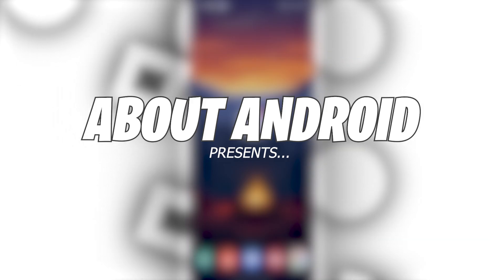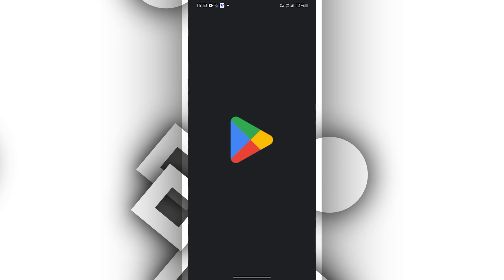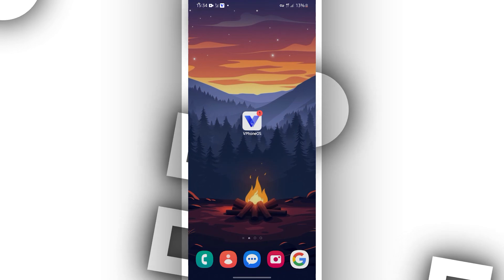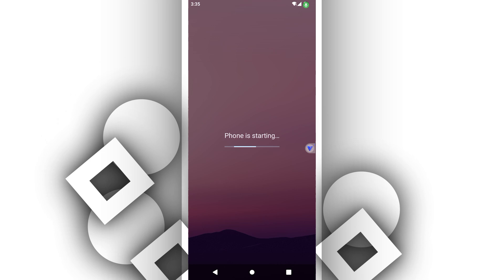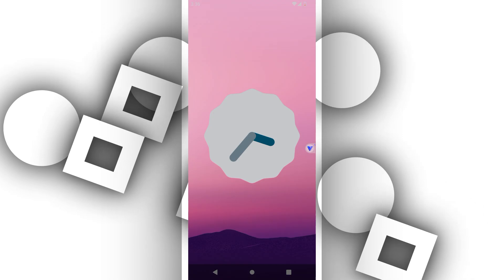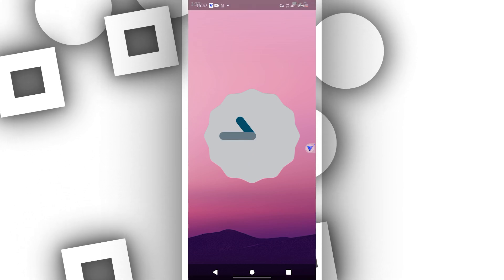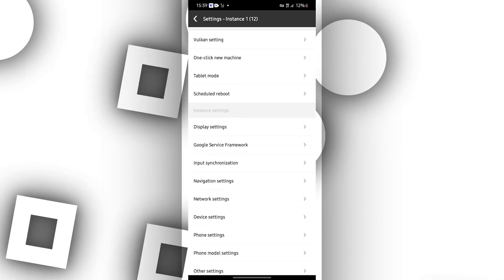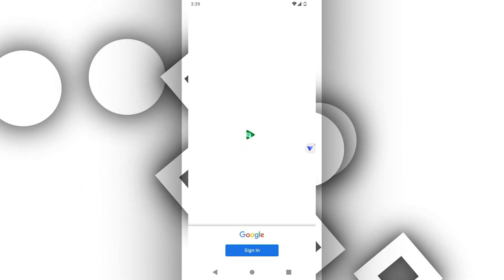VPhoneOS: Android 12 With Vulkan Working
VPhoneOS, previously known as VPhoneGaGa
VPhoneOS Virtual Android is a cutting-edge Android Emulator designed specifically for Android devices. It stands out as the emulator to run Android 12 ROM, enabling users to unlock the full potential of their devices. With VPhoneOS, you can run an independent virtual operating system alongside your existing one, providing enhanced performance, multi-account management, and exceptional privacy protection—all in a seamless user experience.